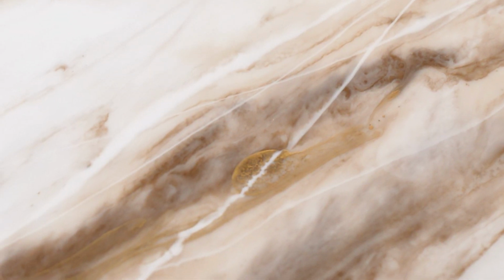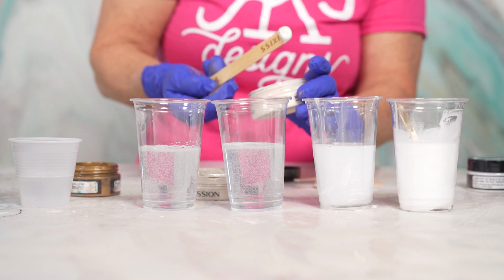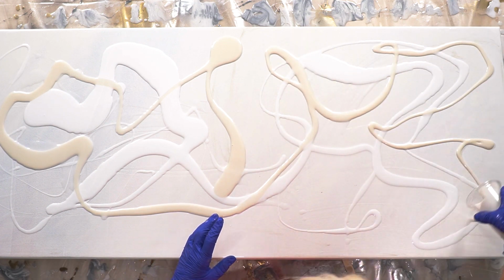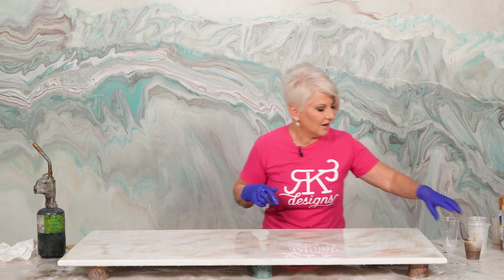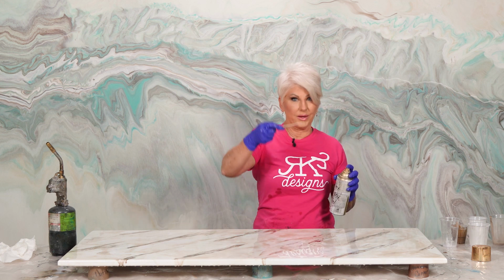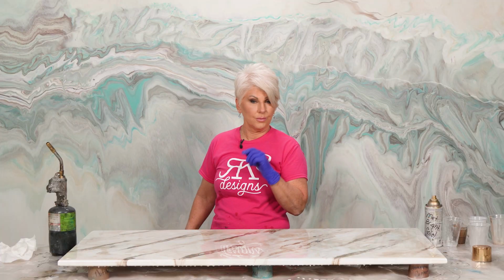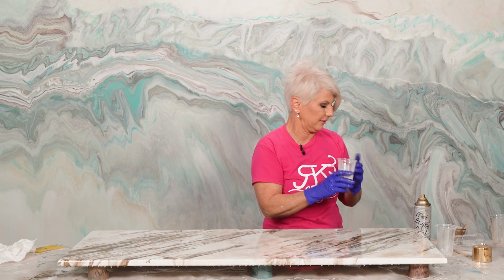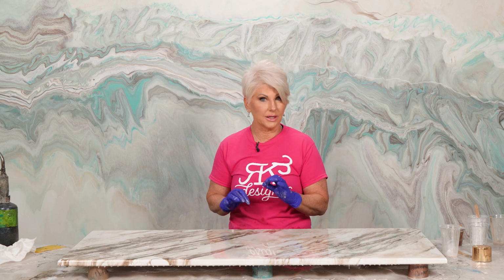TRANSFORM Your Surfaces with THIS GOLD EPOXY FINISH!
Looking for a one-of-a-kind finish for your countertops or floors? Look no further than this mesmerizing video showcasing a stunning tan and marble epoxy finish. Watch as the epoxy is carefully mixed and applied to create a smooth and seamless surface, while the marble accents add depth and character to the final result. Whether you're a DIY enthusiast or a professional contractor, this video is sure to inspire you to create your own masterpiece with epoxy. So sit back, relax, and let the beauty of this unique finish take your breath away!